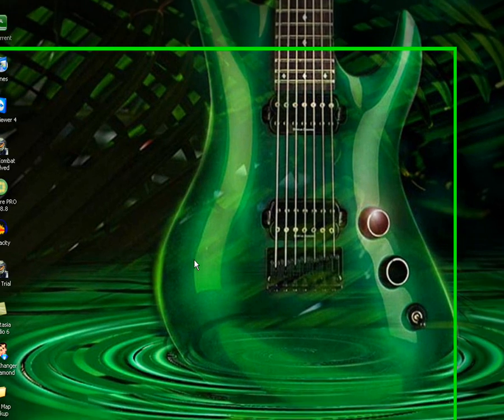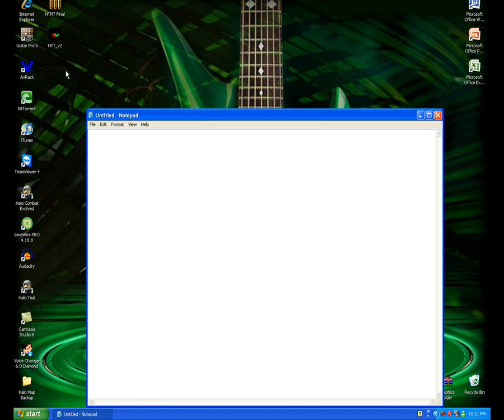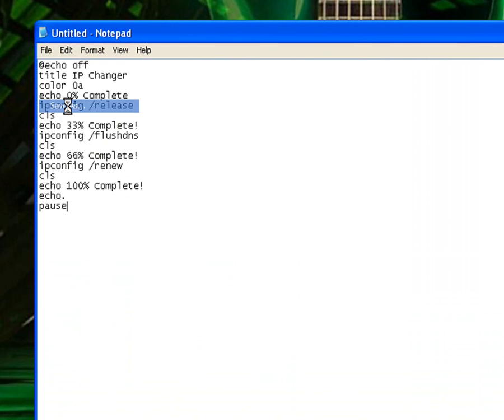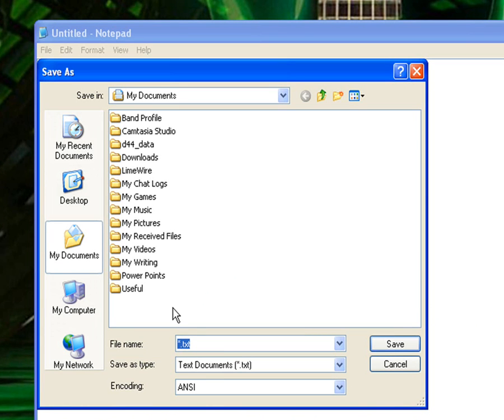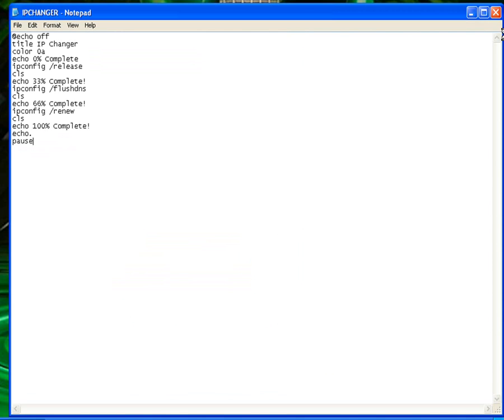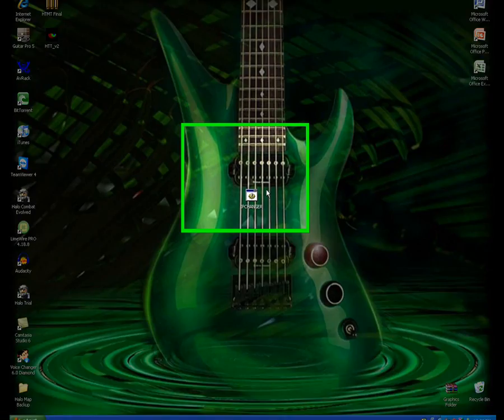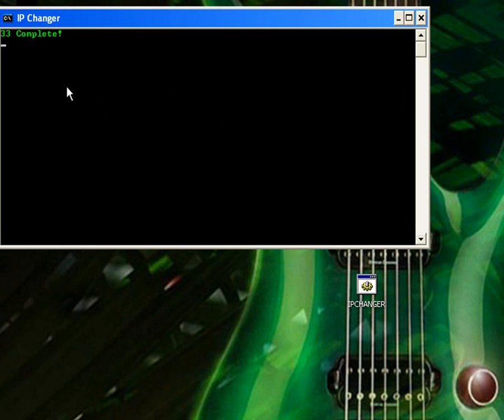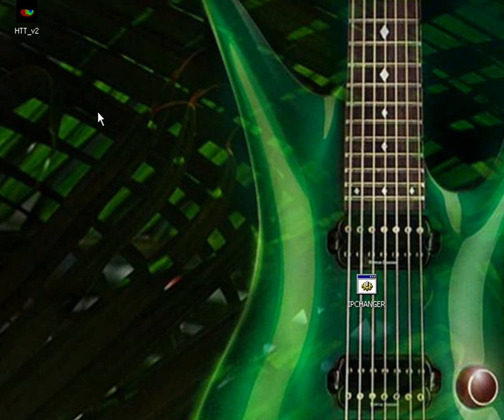HOW TO CHANGE YOUR IP ADDRESS (EASIEST FASTEST BEST WAY)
READ FOR INSTRUCTIONS!!

THIS IS THE MOST EASIEST FATEST BEST WAY TO CHANGE YOUR IP ADDRES GUARENTEED

STEP 1:

OPEN NOTE PAD

@echo off
title IP Changer
color 0a
echo 0% Complete
ipconfig /release
cls
echo 33% Complete!
ipconfig /flushdns
cls
echo 66% Complete!
ipconfig /renew
cls
echo 100% Complete!
echo.
pause

STEP 3

SAVE THE FILE AS IPCHANGER.Bat

Runescape PVP PK - Lord Makup video 1

range of ish ishybadboy
rs elvewatford
rs elvewatford
1 Pure Devil, Evilsexc, Dizzy Mauler, I Shonomercy, E4t F0od Nub, Im Easy Xp, Iminsan3, Pure insan3, and Xoxofuryxoxo.
6th outlaw i meleed i ultimate strength hybrid barrage blitz burst 99 range mage krazyfaken finnald party hat phat set rich staker best runescaper runescape 100m 100B 1b 99 magic party best drop party 99 range 99 str 99 def 99 atack TANKER pk vid purple p-hat yellow p-hat green blue p-hat white p-hat banned runescape acount permantly banned back last chans appeal declined 99 summoning steel titan obsidian golem titans lava titan war